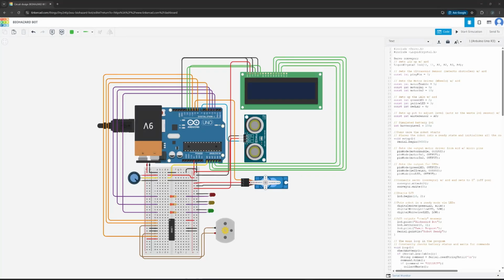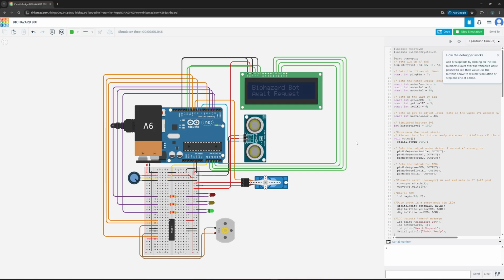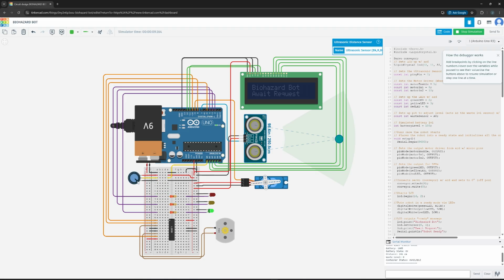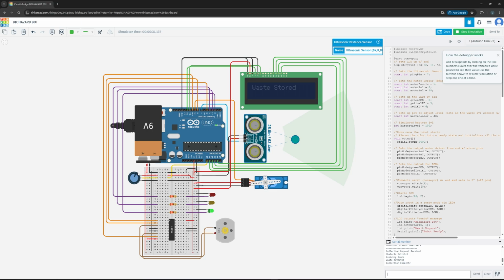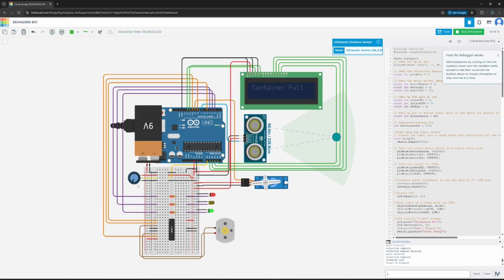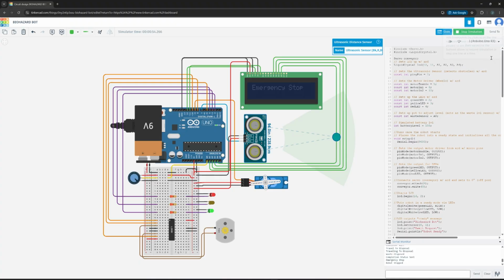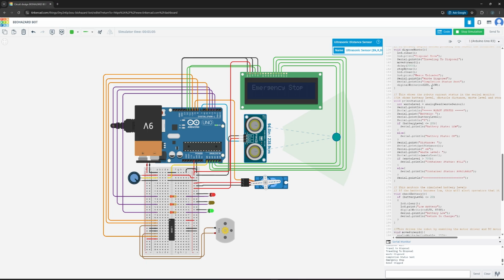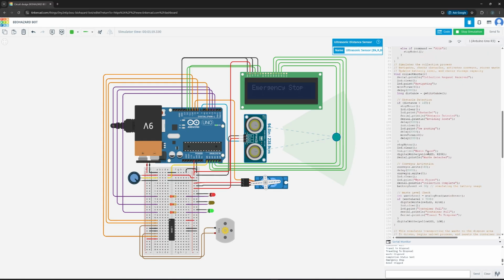Infectious & Biohazardous Robot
This video demonstrates the robotics and code for the Infectious & biohazardous Robot.